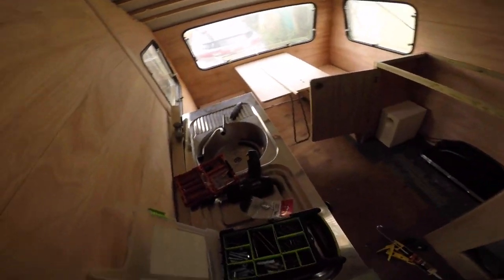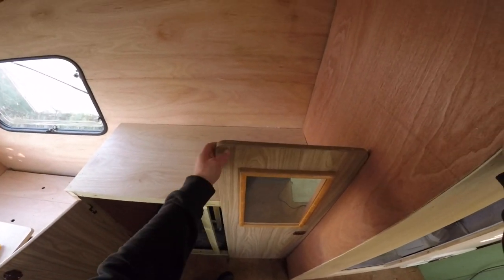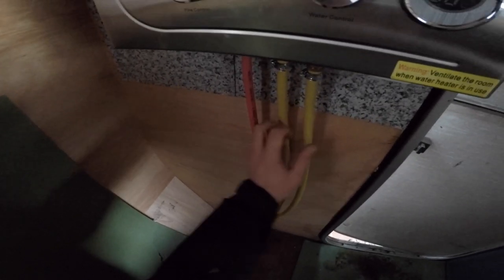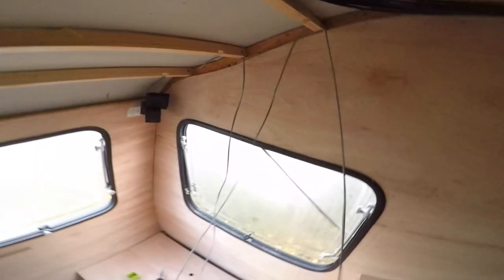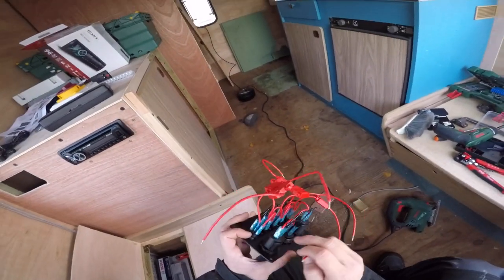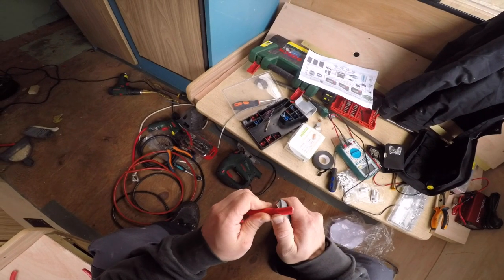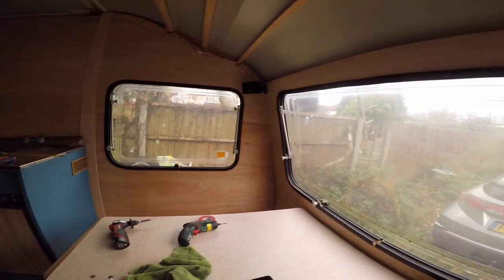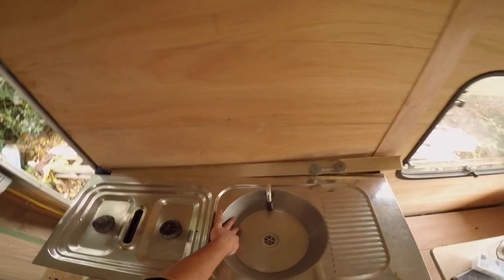1984 Apline GL Sprite Caravan Restoration Ep 6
Getting more exciting now.
Bring on the Electronics and HOT water in this one!